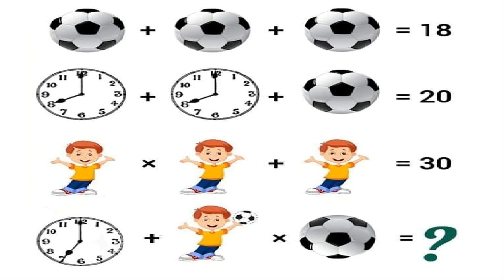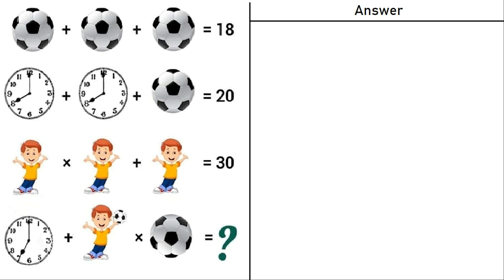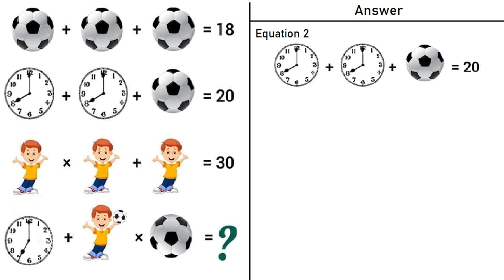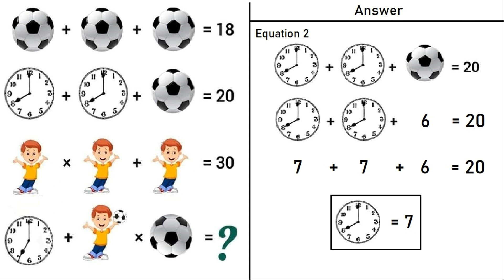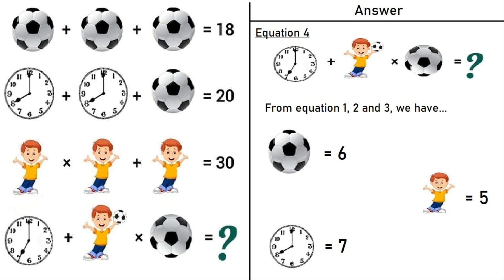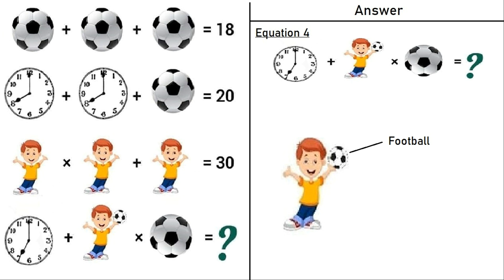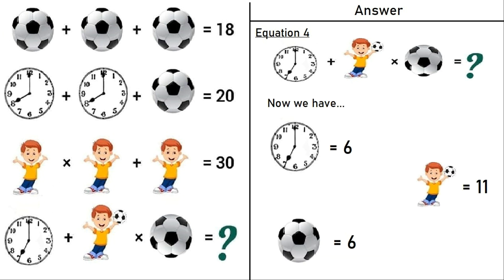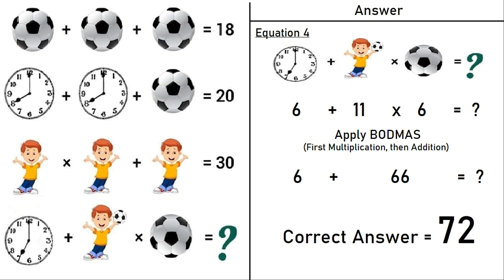Football Clock Boy Puzzle - Viral Whatsapp Maths Puzzle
Can you solve this Viral Maths Puzzle which is very popular all over the internet and very few people could able to solve this Football Clock Boy Puzzle. This Puzzle was also popular on Whatsapp, that's why this maths riddle is also known as Whatsapp Maths riddle in english and Whatsapp Paheli in hindi.

Solve this Football, Clock and Boy Puzzle. Watch the video till the end to get the correct answer of this viral math puzzle.

Please share your feedback in the comment section. Would love to hear it from you.